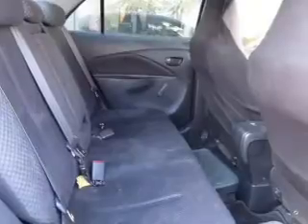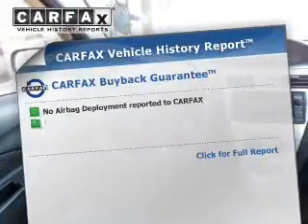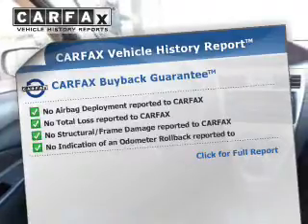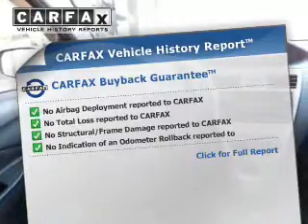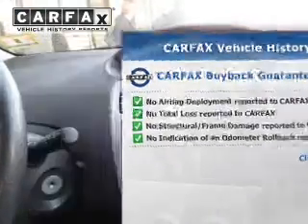2008 Toyota Yaris - Easton PA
Phone:
Year: 2008
Make: Toyota
Model: Yaris
Trim:
Engine: 1.5 liter inline 4 cylinder 16 valve MPFI DOHC
Transmission:
Color: Silver
Mileage: 117956
Address:
3810 Hecktown Rd.Route 33
Route 33